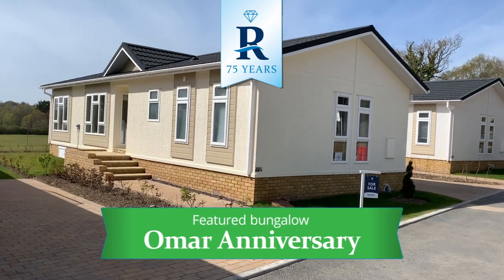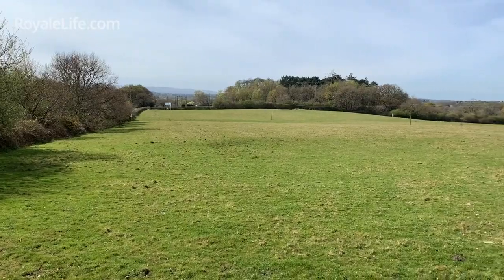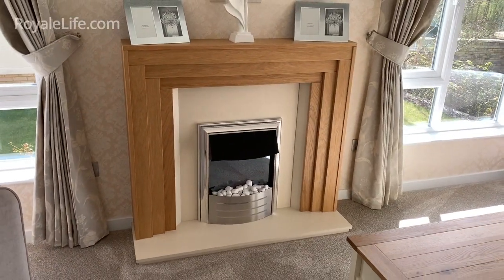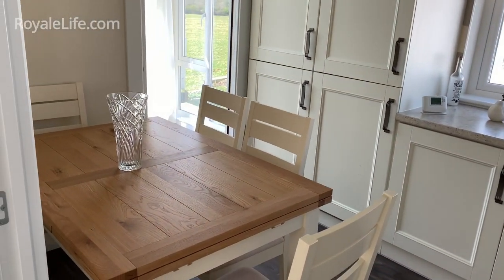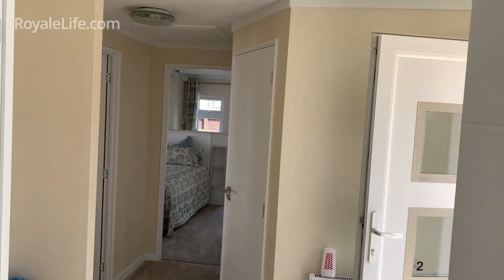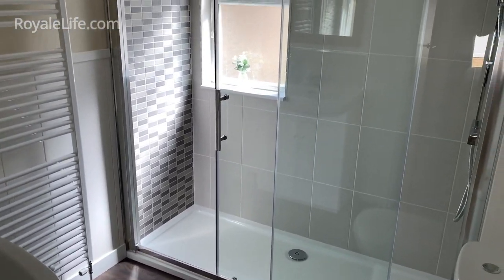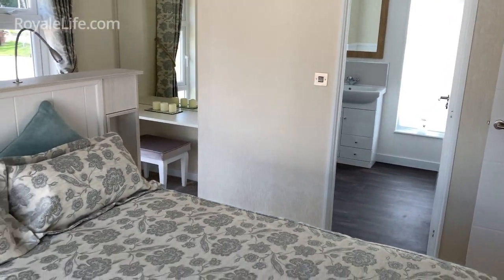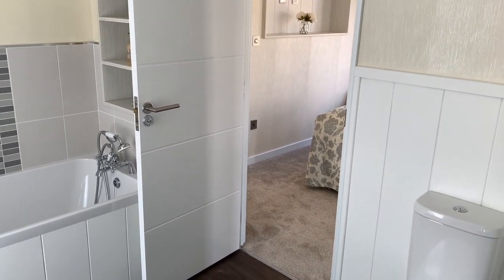Virtual Park Home Tour: Omar Anniversary | Poole, Dorset.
Be amongst the first to discover this prestigious development of brand new luxury homes for the over 45’s, set within peaceful countryside atop Beacon Hill, with field and forest views towards Poole Harbour.

Discover the luxury detached show homes, picturesque grounds and well-maintained, landscaped plots along with two private fishing lakes.

*** 100% Market Value Paid with our Home Part-Exchange Scheme ***